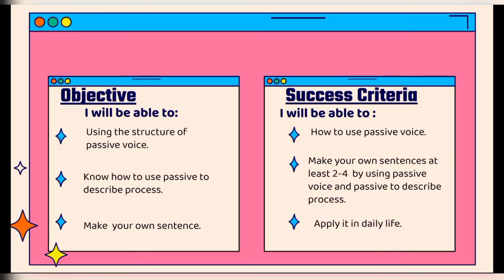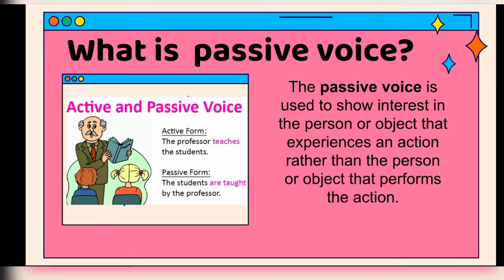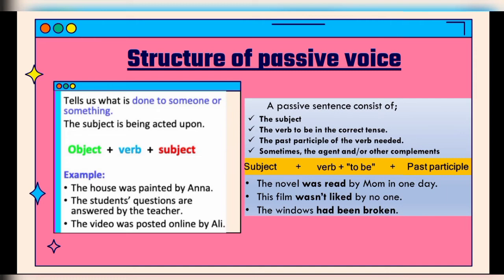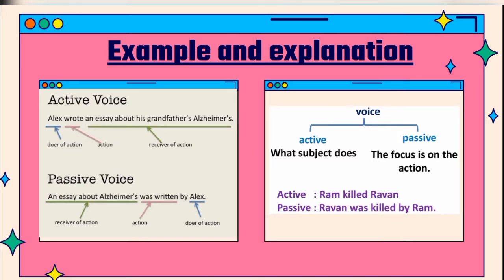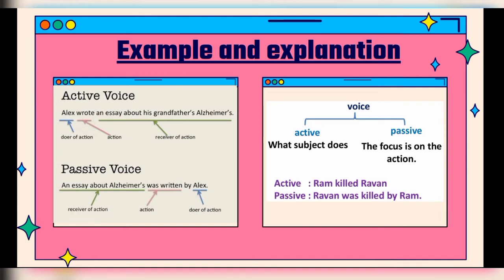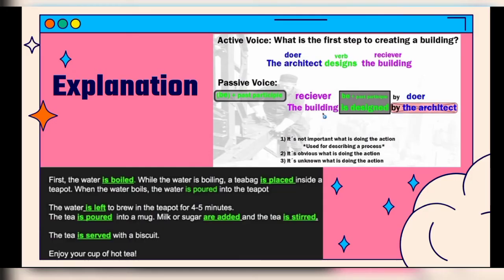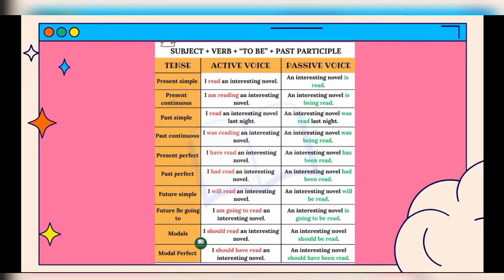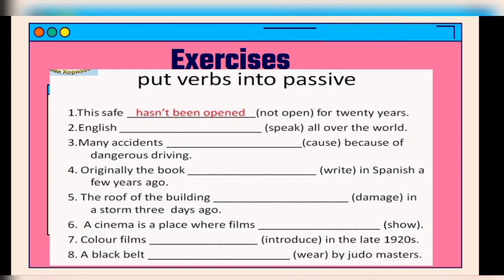Passive voice and passive to describe process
This video will show you the explanations and examples,and you will be able to understand and do the exercises yourself.